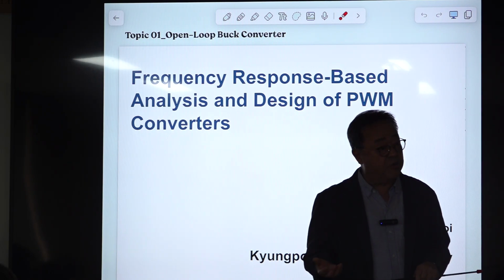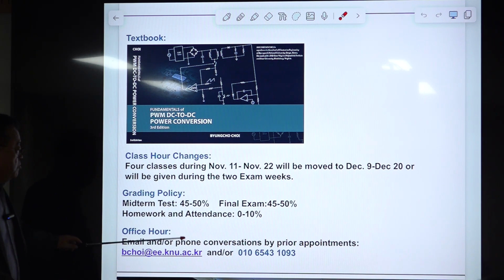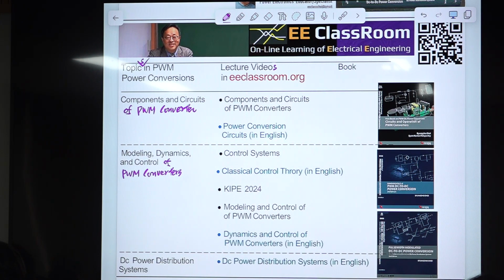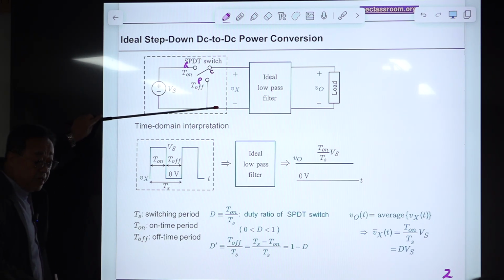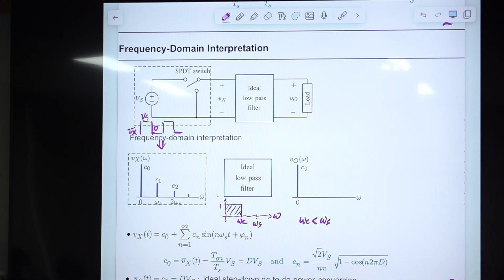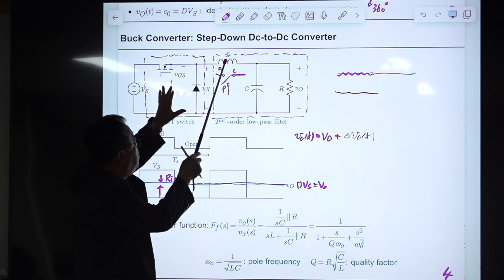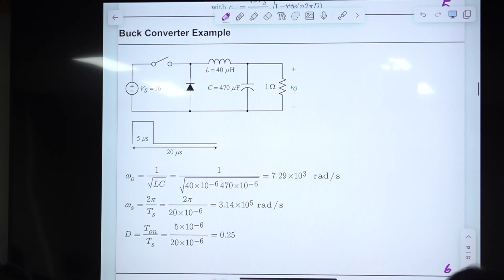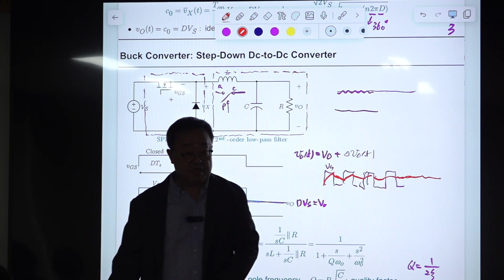Lecture 01: Buck converter, PWM converter, Step-down converter, Output ripple, Ripple reduction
All the post-lecture slides of Topic 04 (6-Lectures) 'Buck Converter' are downloadable